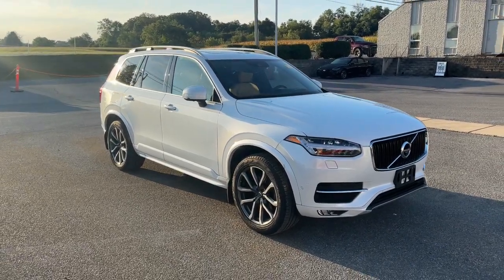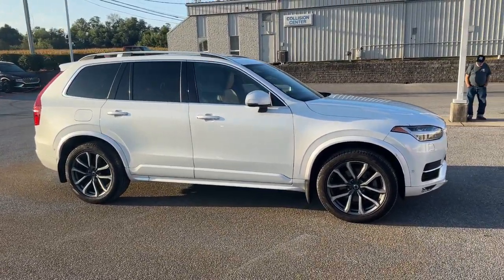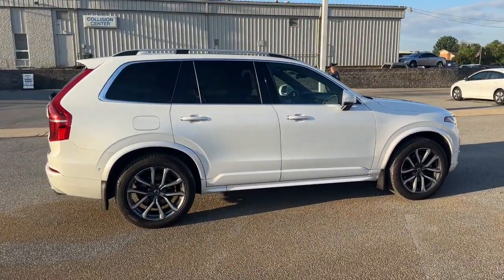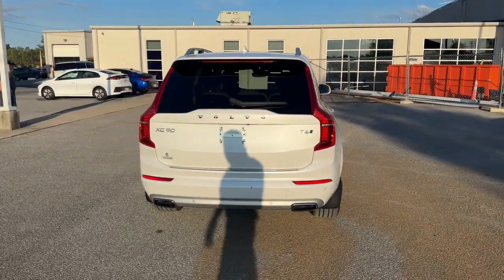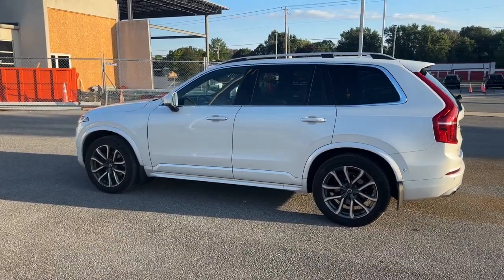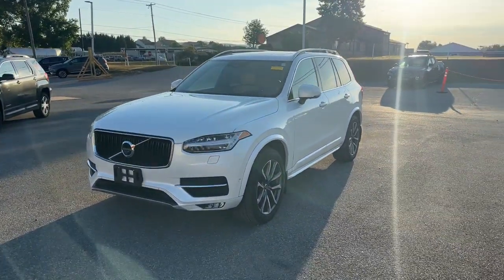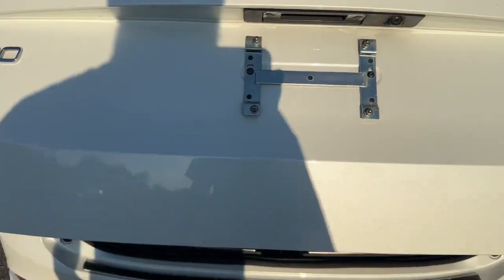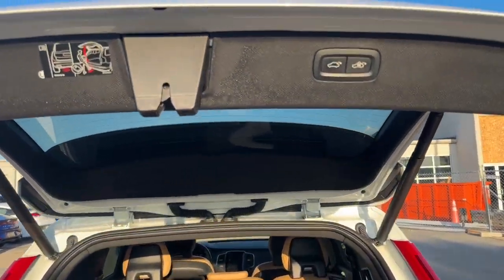2019 Volvo XC90 Chambersburg PA UK491743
2019 Volvo XC90 T6 Momentum - Stock#: UK491743

Chambersburg Hyundai
2024 Lincoln Way East

**CERTIFIED** This 2019 Crystal White Pearl Metallic Volvo XC90 T6 Momentum AWD is well equipped and includes these features and benefits:brbrTimbrook Q-Certified Pre-Owned Details:brbr* Limited Warranty: 2 YEAR/100000 Powertrain Warrantybrbrbr* Vehicle History Reportbrbrbr* Roadside Assistance : Covers 2 day Rental Vehicle/ Alternate Transportation and no trip Interruptionbrbr* 85 Point Inspectionbrbrbr* see sales associate for details and limitations.brbrSo no matter where you go Timbrook has you in good hands backed by Assurant!brbrUSB PORTS BLUETOOTH READY CLEAN CARFAX 360 Degree Surroundview Camera Advanced Package Apple CarPlay/Android Auto Auto High-beam Headlights Auto-dimming Rear-View mirror Automatic temperature control Exterior Parking Camera Rear Full LED Headlights w/ABL AHB2 & LED DRL Fully automatic headlights Graphical Head-Up Display (HUD) Headlight High Pressure Cleaning Heated front seats Heated Rear Seats Outer Positions Heated Steering Wheel Heated Steering Wheel & Rear Seats Leather Seating Surfaces w/Charcoal Interior Memory seat Navigation System Park Assist Pilot & Front Park Assist Power Liftgate Power moonroof Radio: High Performance Audio System w/Sensus Nav Steering wheel mounted audio controls.